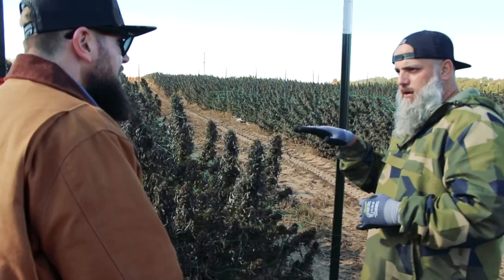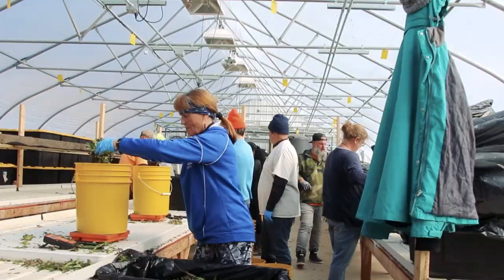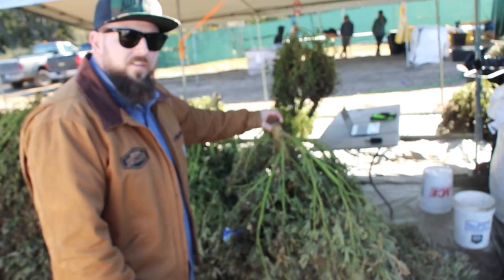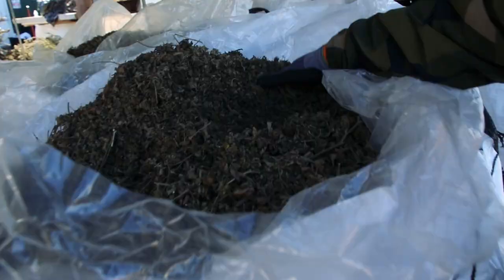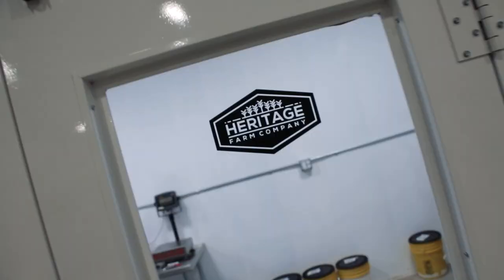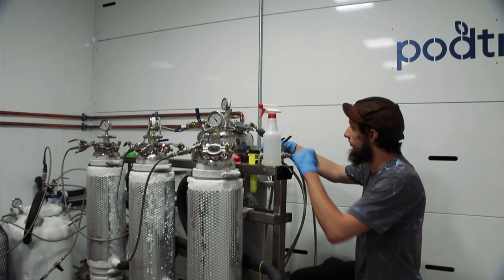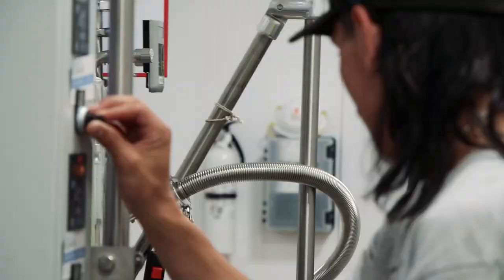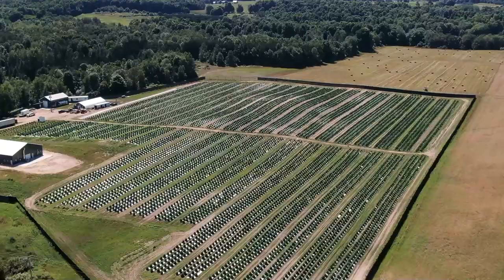How to Harvest Cannabis Like a Pro - 2022 Heritage Farms Vlog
Our host Willie Mckenzie takes us on a tour of Heritage Farms in Manistee, Michigan during their most exciting time of year: harvest!